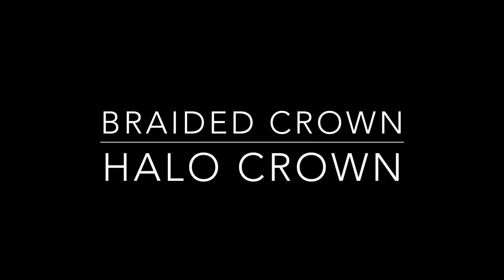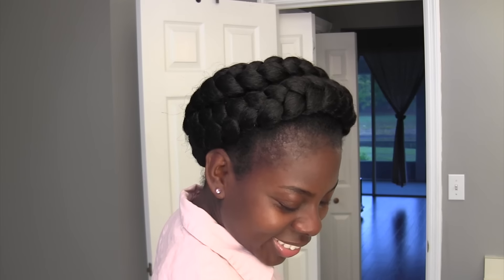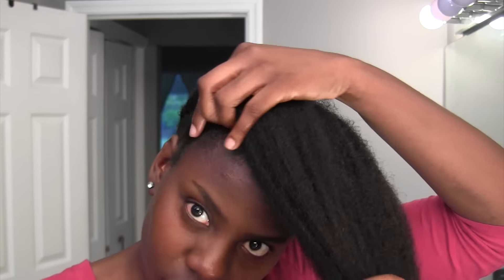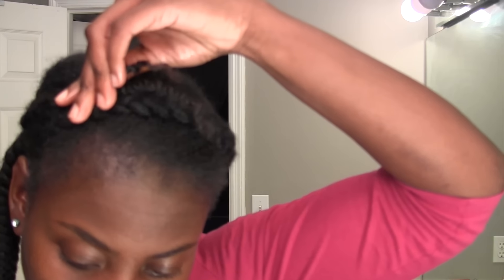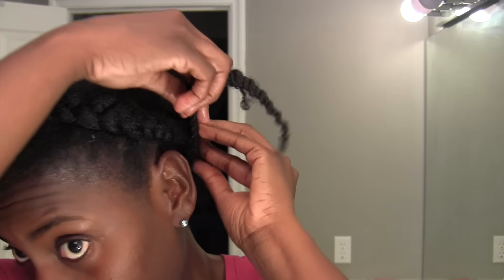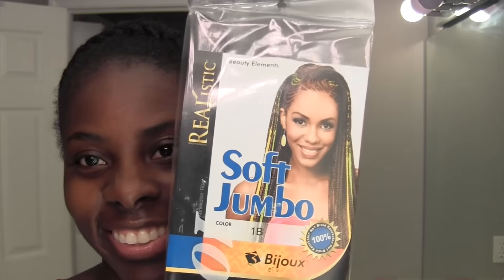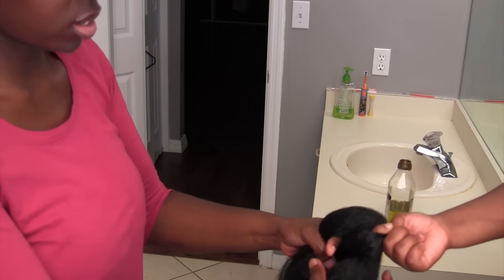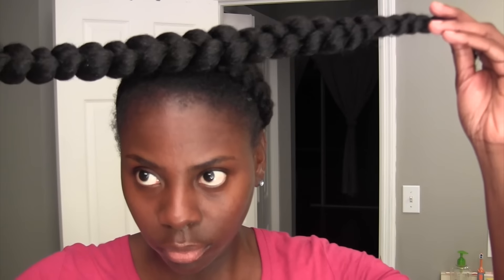How To: Halo/Braided Crown Protective Style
Easy & Simple Protective Style
Halo Crown
Braided Crown